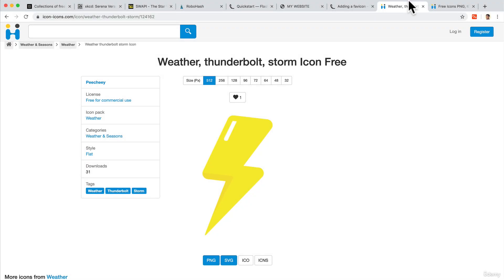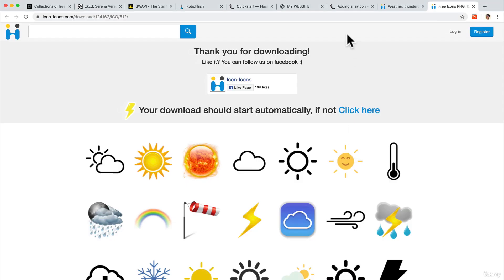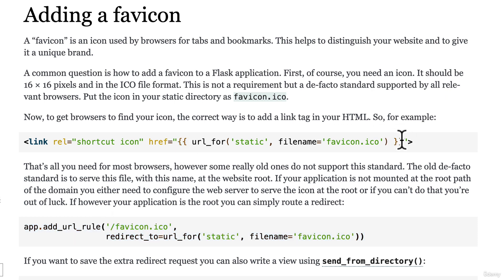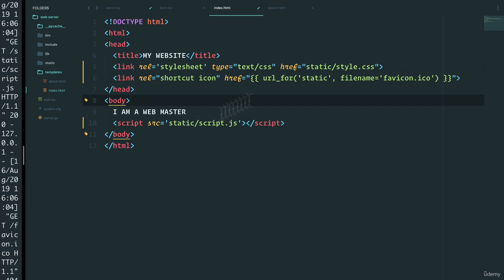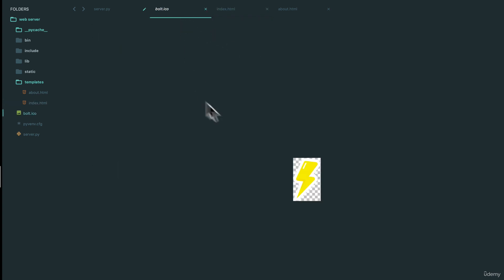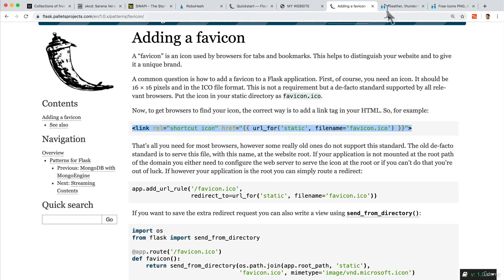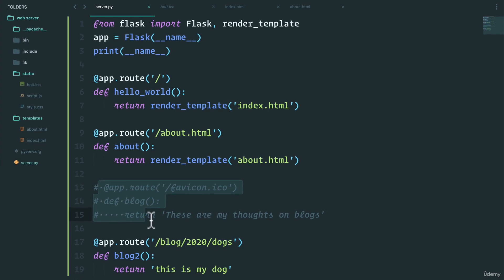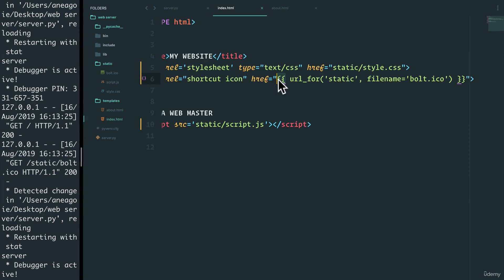Favicon - Python Full Course for Beginners 2023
Learn Python in 2023: A Full Course for Beginners
Learn to Code in Python in Just Minutes - The Must-Know Basics of the 2023 Course
Learn Python Now! Jumpstart Your Programming Career with This Full Course in 2023
Unveiling the [SECRET] Name that Puts You Ahead in Python in2023!
free python full course in hindi
free python full course tamil
free python full course in telugu
python full course free code camp
python telusko
python basics
python apni kaksha

free python full course with certificate
best online python course free,
best online python course with certificate,
best python course for beginners,
python master course,
udemy python,
new complete python course 2023 udemy,
new complete python course 2023 pdf,
new complete python course 2023 free,
new version python,
python new concepts,
python complete course duration,
new to python,
complete python programming course 2023 – beginner to expert,
python complete syllabus,
python complete course syllabus,
python complete course for beginners,